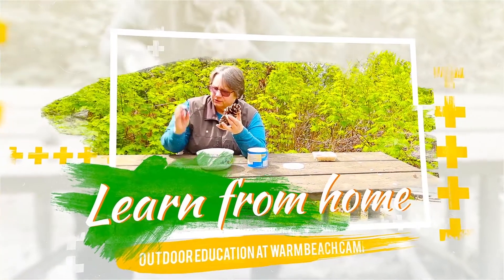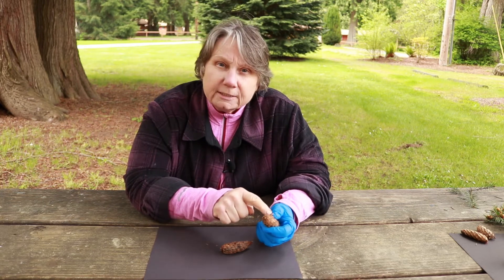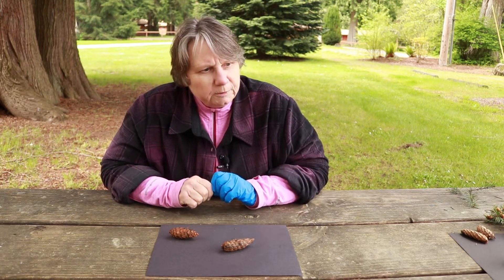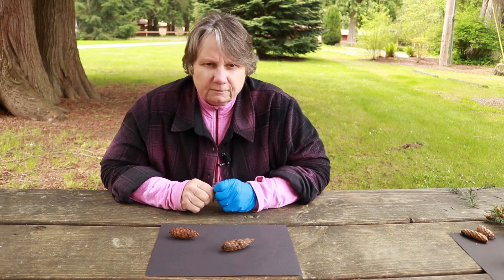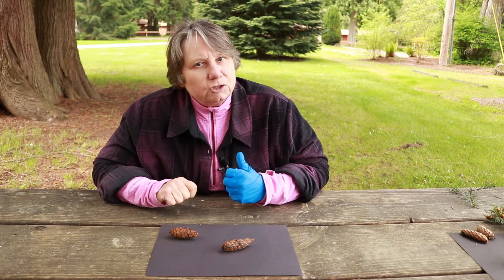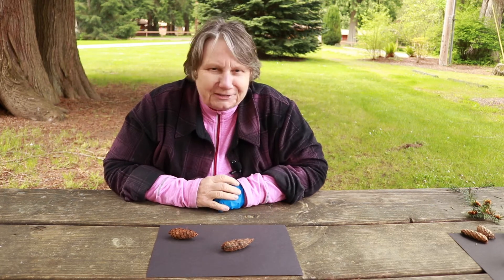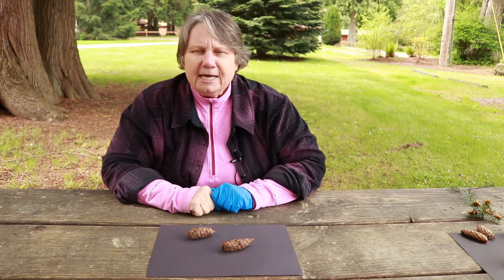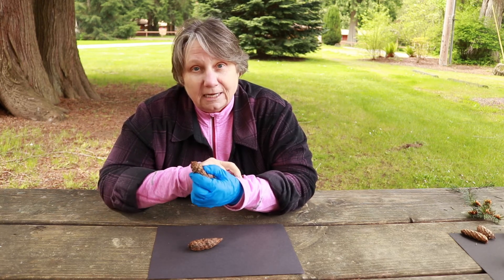The Story of The Douglas Fir Cone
Warm Beach Camp Outdoor Education Manager, Mary Pat Sullivan, shares the story of how Douglas Fir cones became so unique!